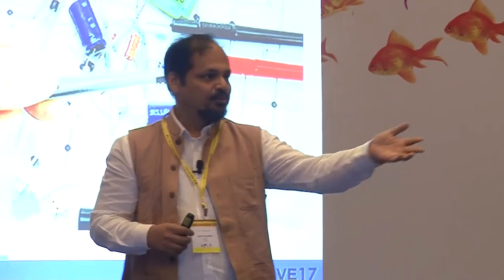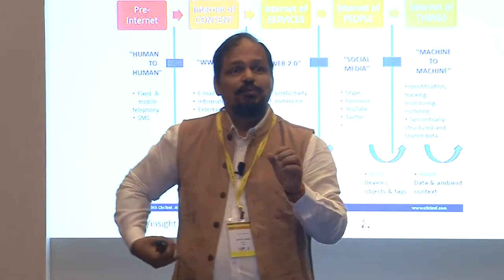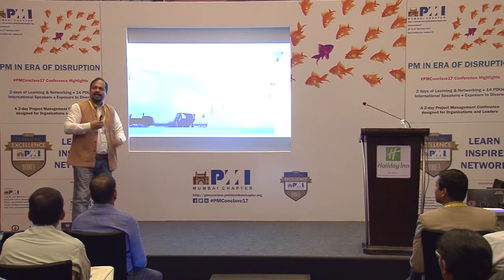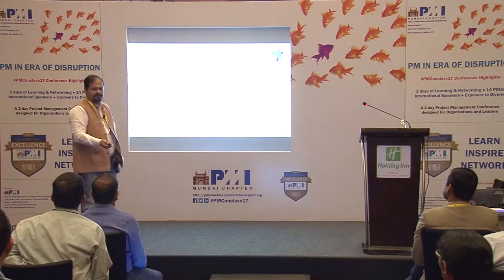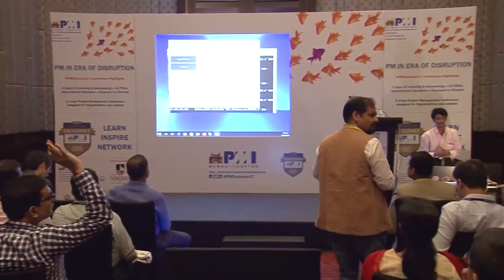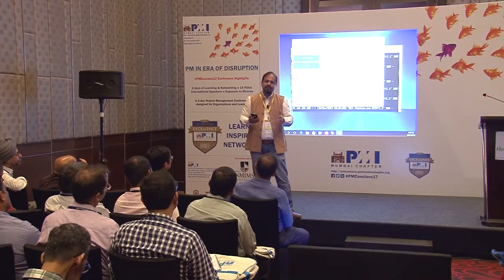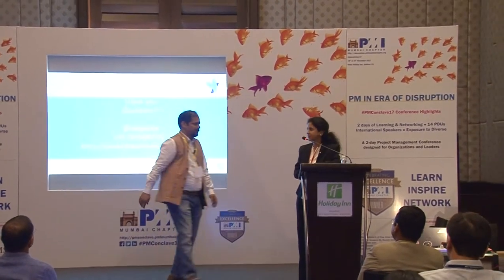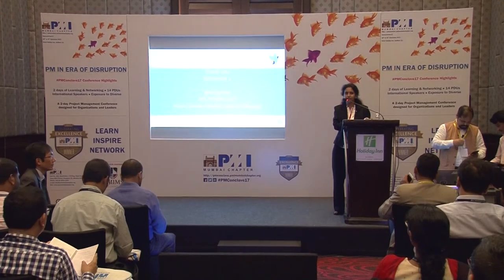PMI 18 11 2017 05